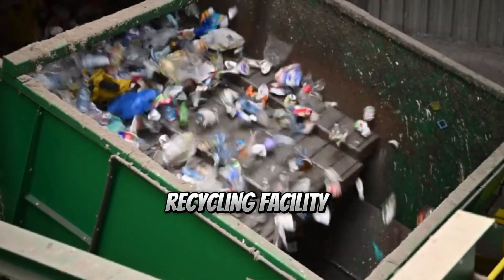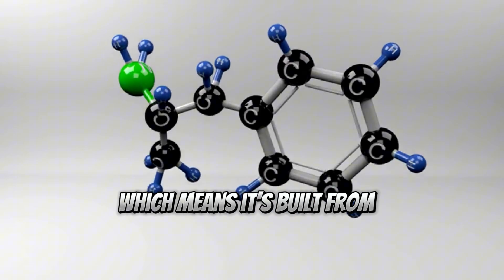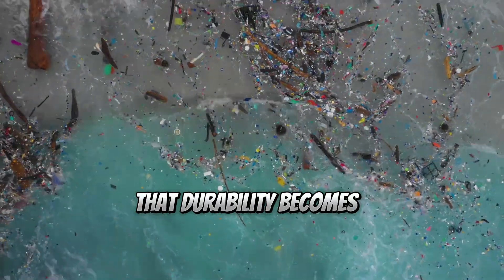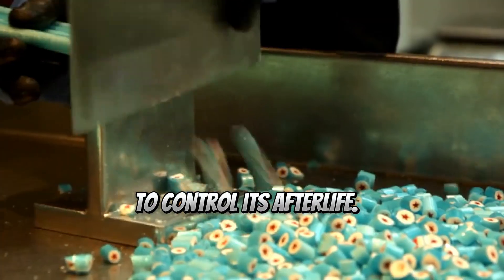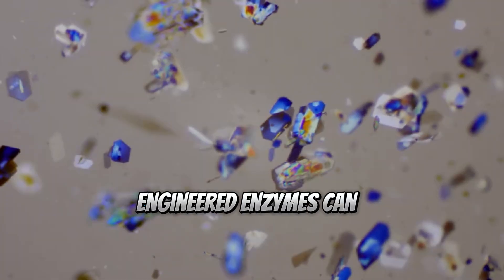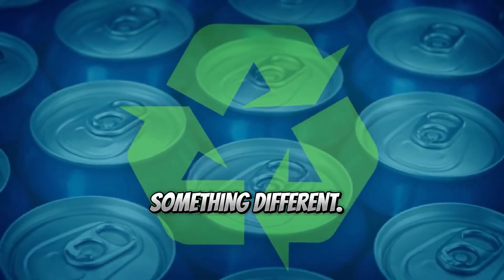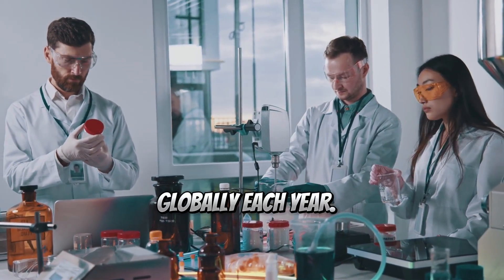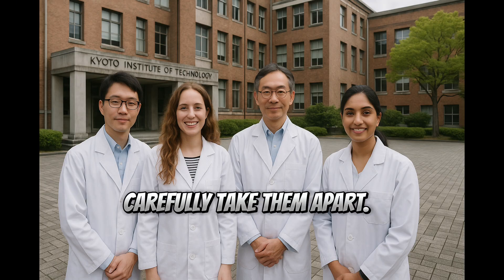This PLASTIC-EATING BACTERIA Found in a Trash Dump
In this video, discover the incredible true story of Ideonella sakaiensis — a plastic-eating bacterium discovered in a Japanese recycling plant. This microscopic hero is capable of breaking down PET plastic, one of the most common and stubborn forms of plastic waste in the world.

Join us as we explore:
🔬 How scientists found this bacterium in a trash dump
🧬 The science behind how it digests plastic
♻️ What this breakthrough means for the future of plastic waste and recycling
🌍 Could this be the beginning of a biological solution to our global pollution problem?

Whether you're passionate about science, environmental innovation, or just curious about nature's weirdest surprises — this story will blow your mind.